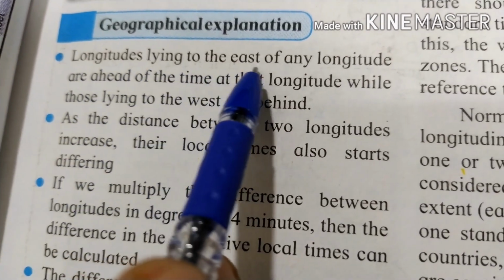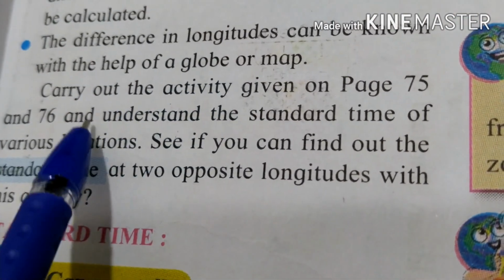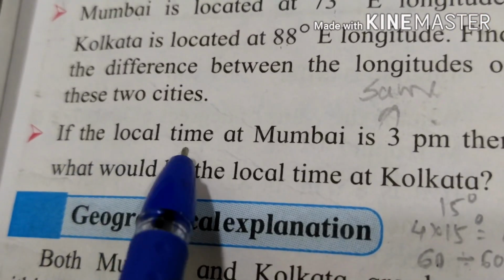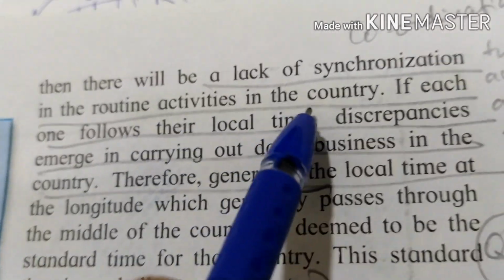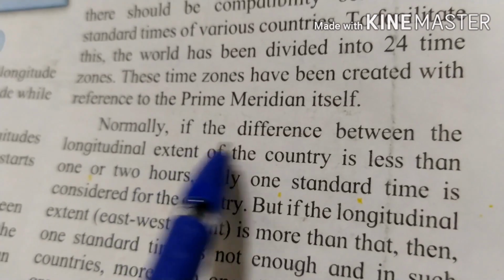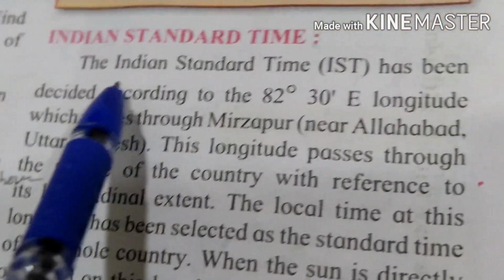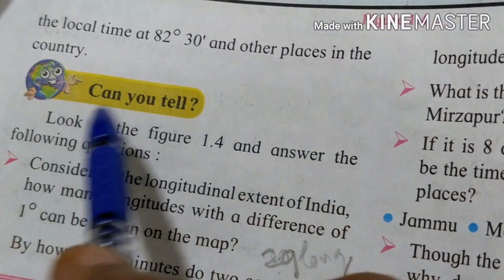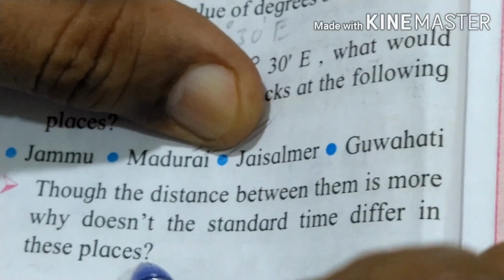STD 8th (Geography) chapter: Local time and standard time.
Geographical explanation.